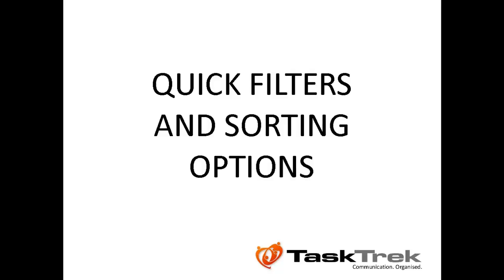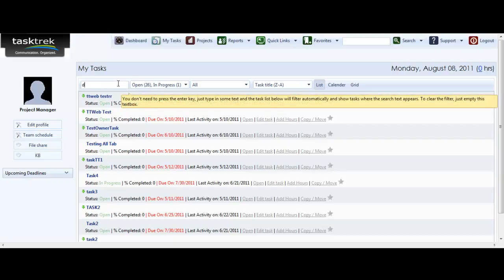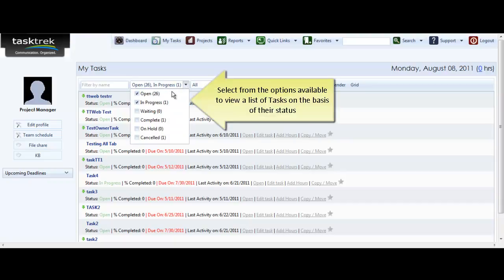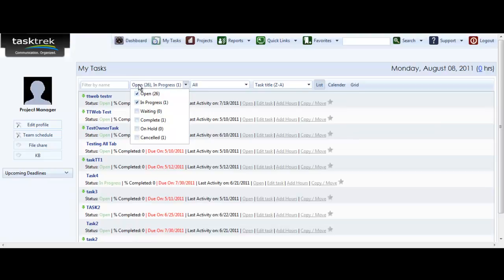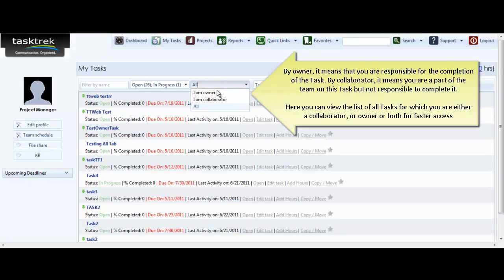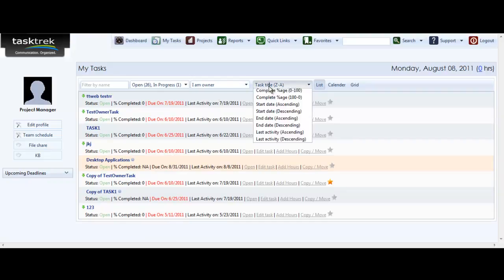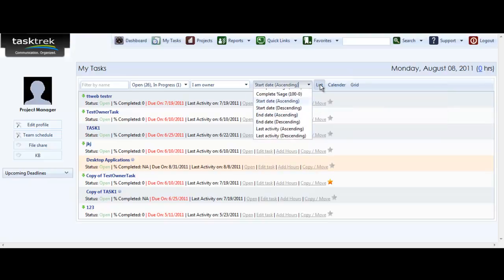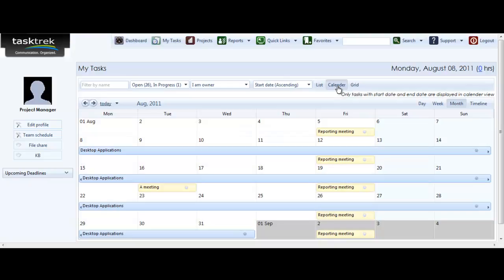TaskTrek - Quick Filters And Sorting Options